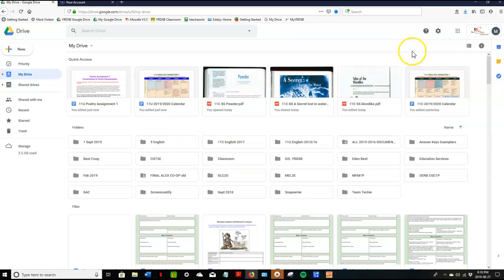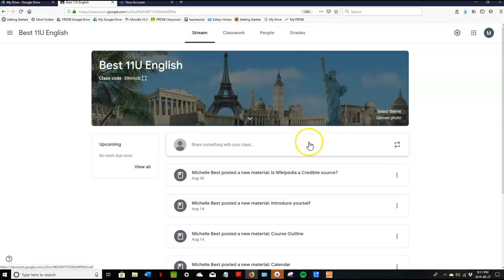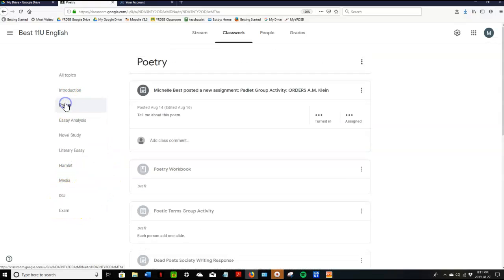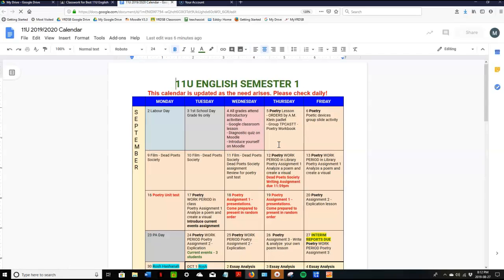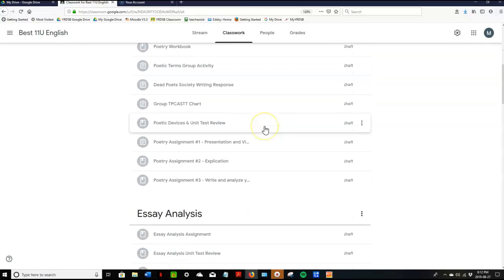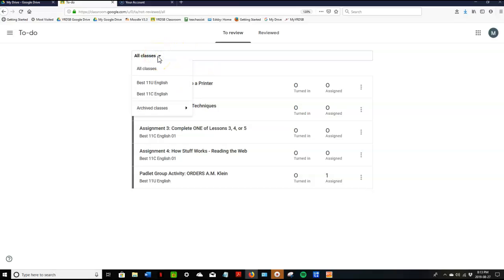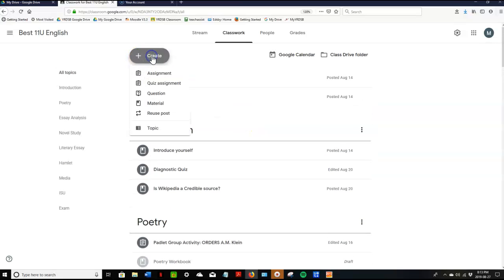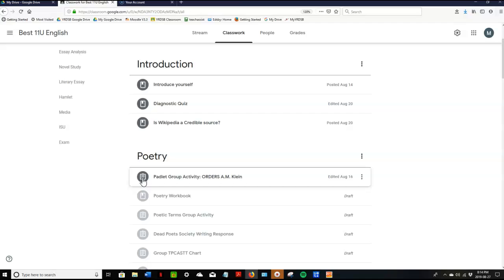11U English Google Classroom Overview